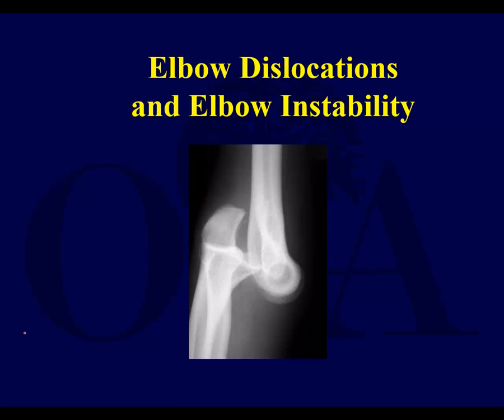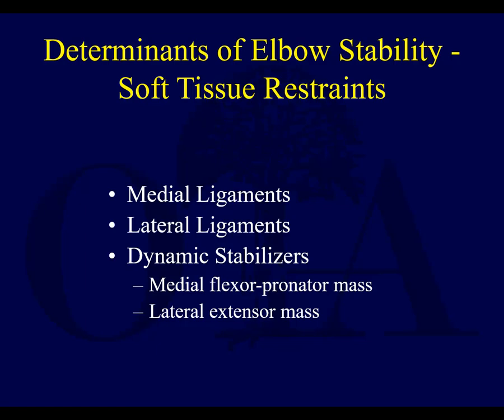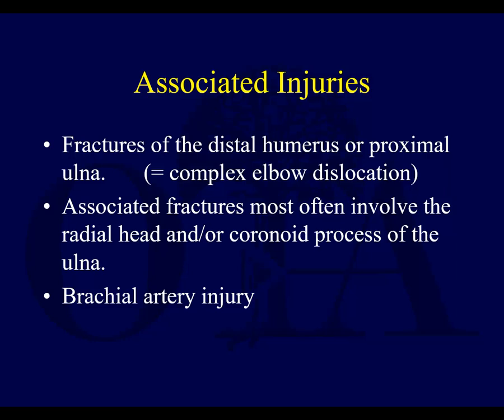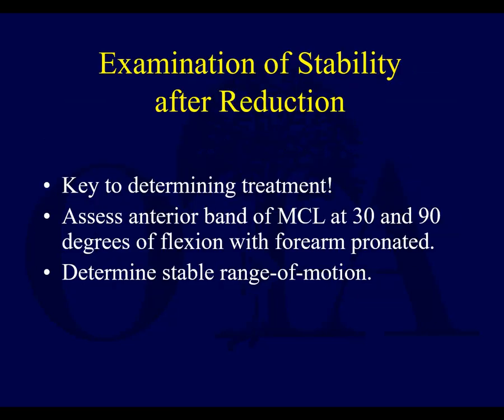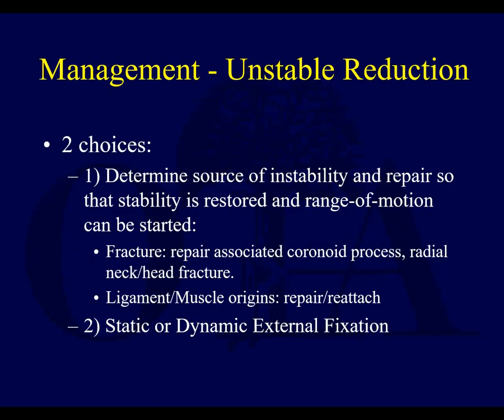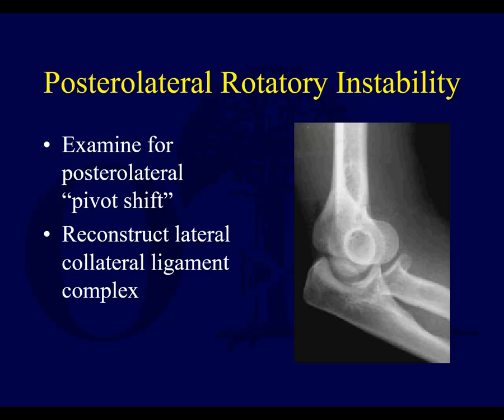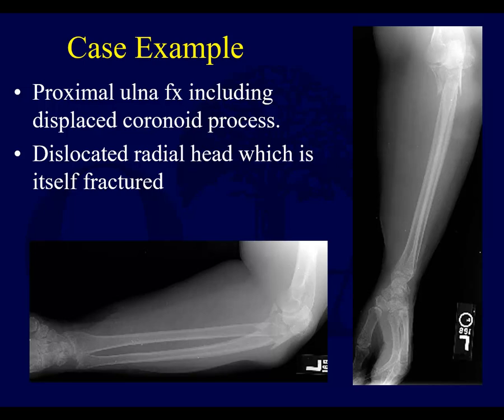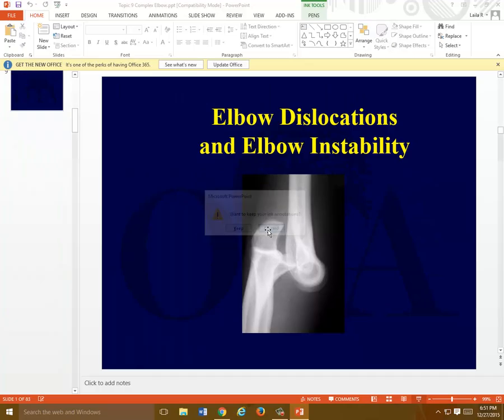Elbow Dislocations and Elbow Instability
Lecture on elbow dislocations and instability adapted from OTA lecture series.  Video lecture with narrations and live annotations from OrthoClips.com